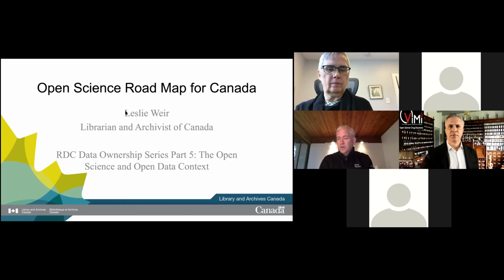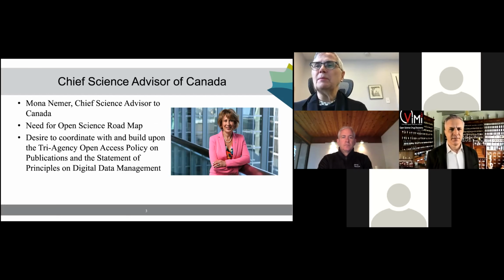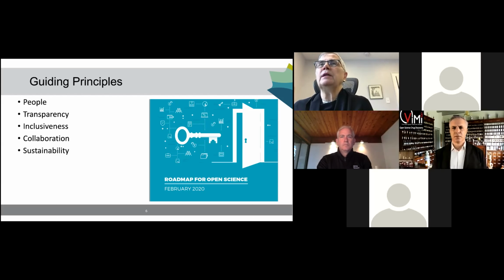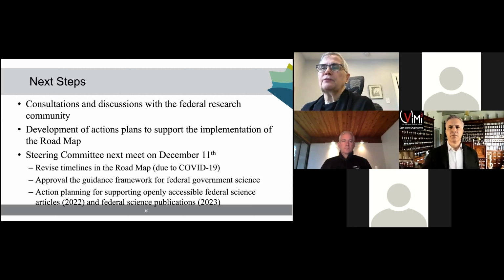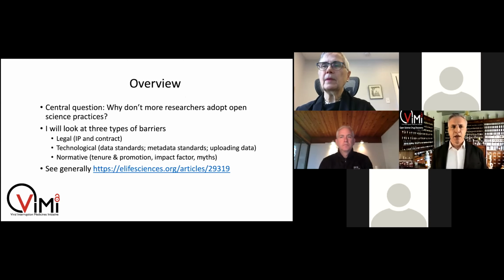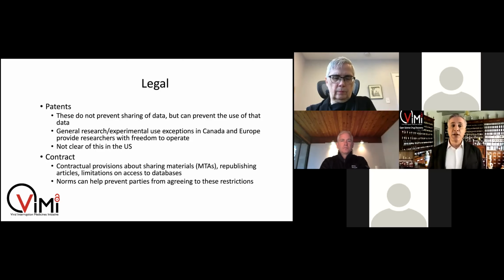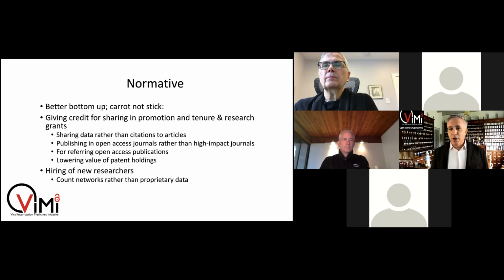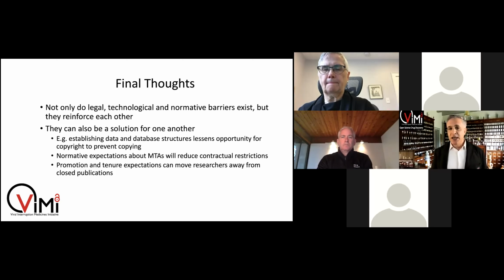RDC Webinar: Data Ownership Series pt. 5: The Open Science and Open Data Context